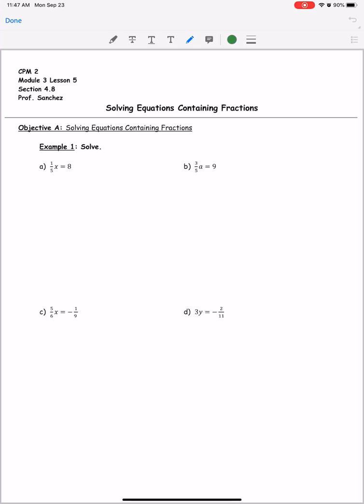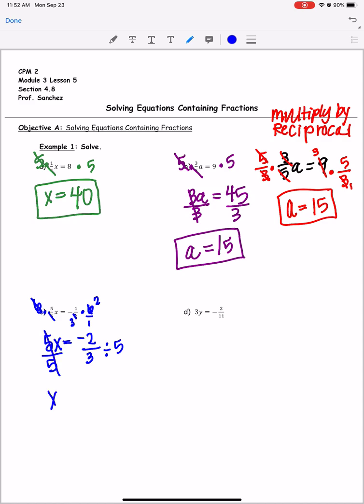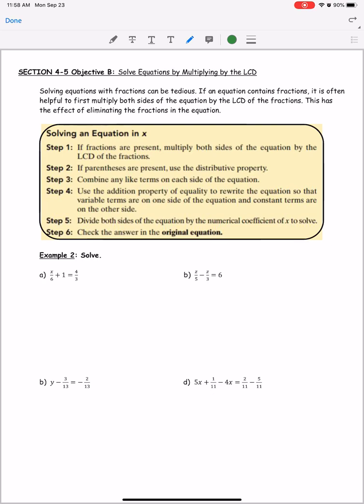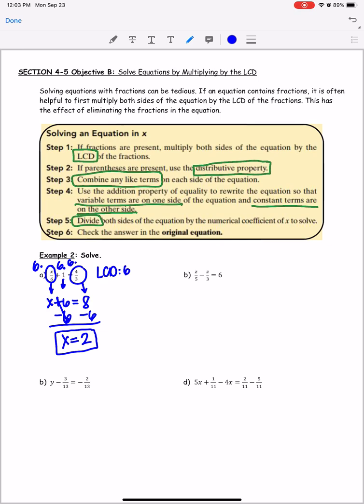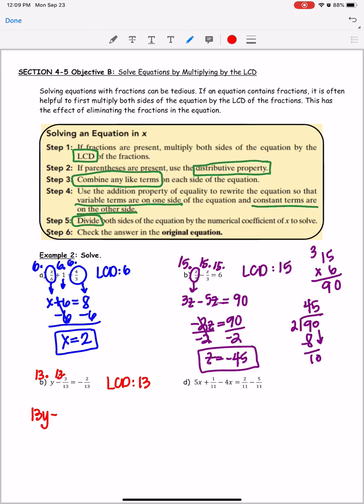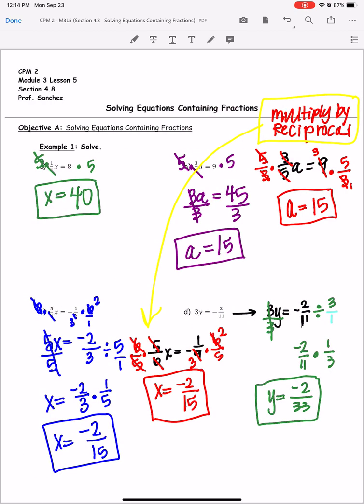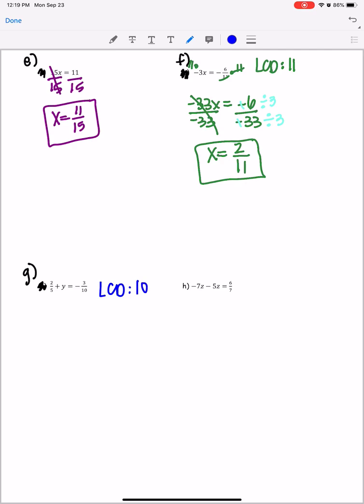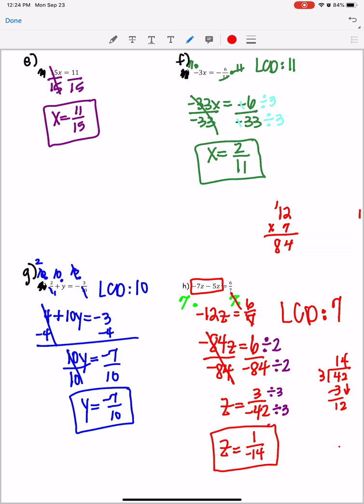CPM 2 - Module 3 Lesson 5